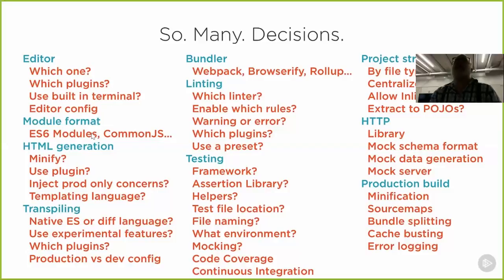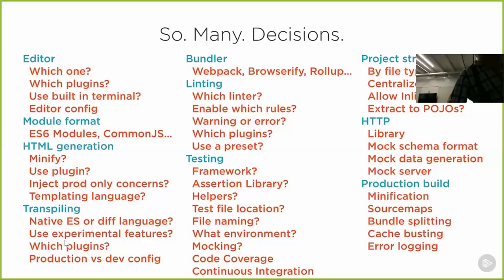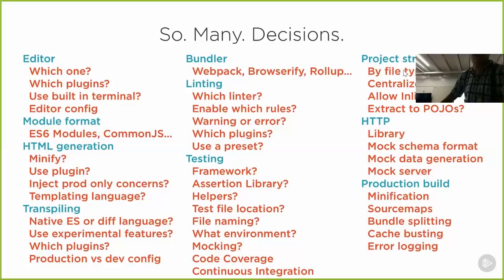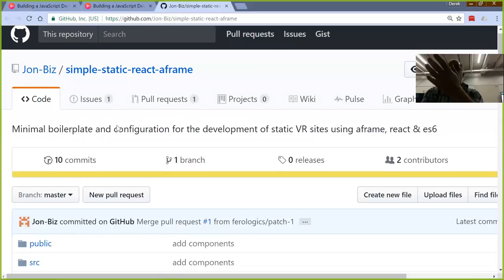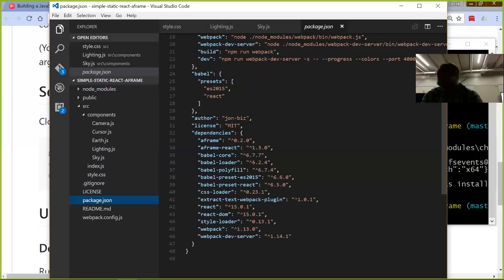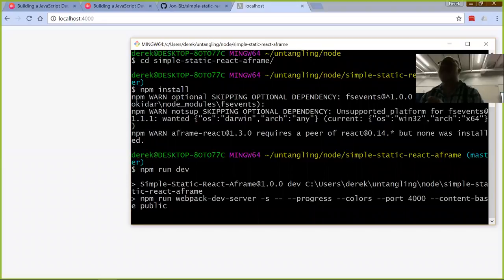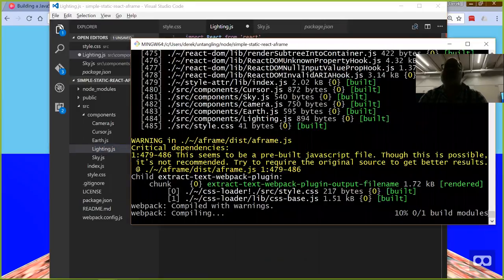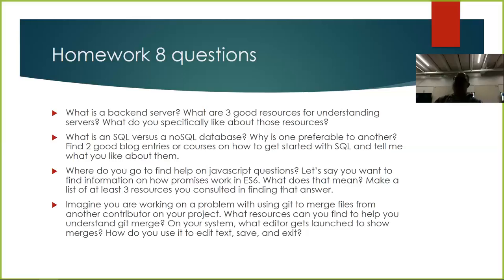untangling_spring_week_8_pt2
untangling the web, week 8, setting up your build environment